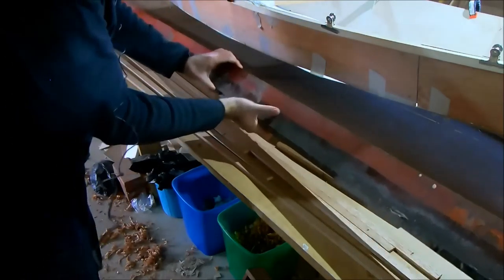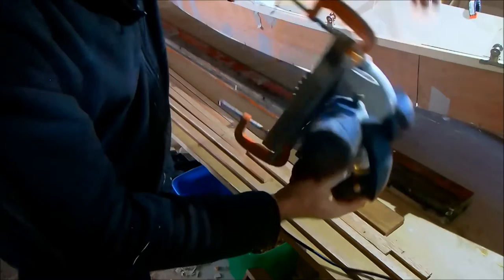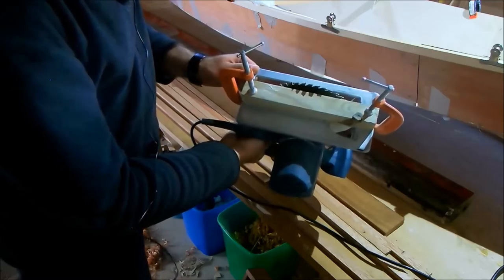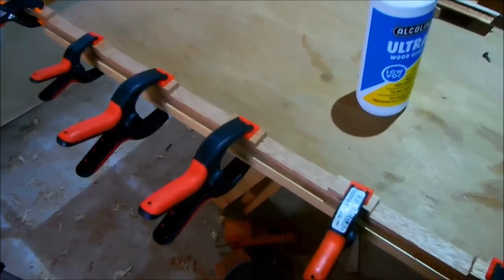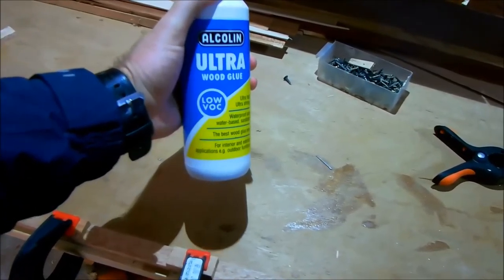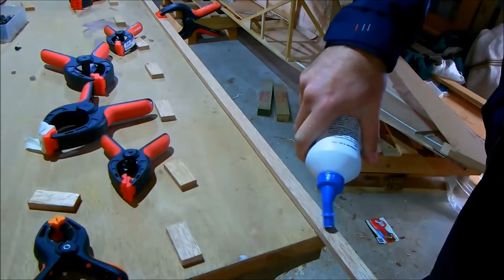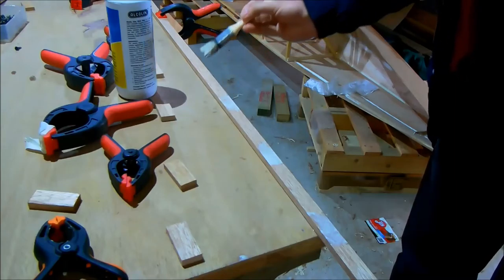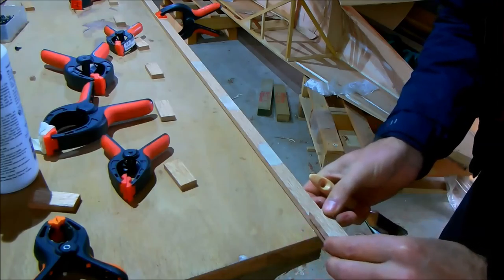One sheet canoe build - Part 4: Building inwales with Titebond III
Titebond III trades in South Africa under the brand name Alcolin Ultra Wood Glue. I am trying it out on the gunnels for this stitch and glue plywood canoe.